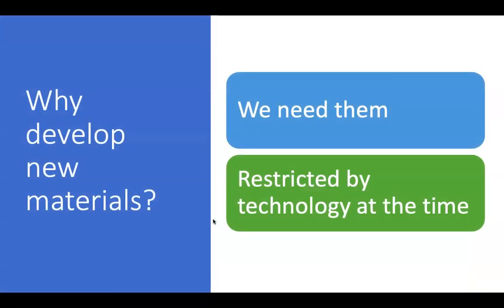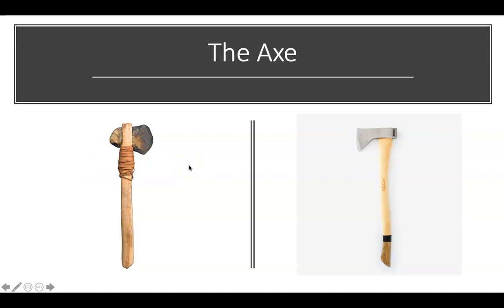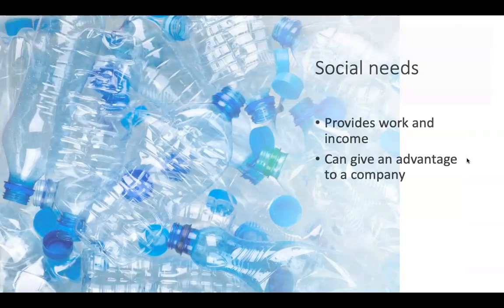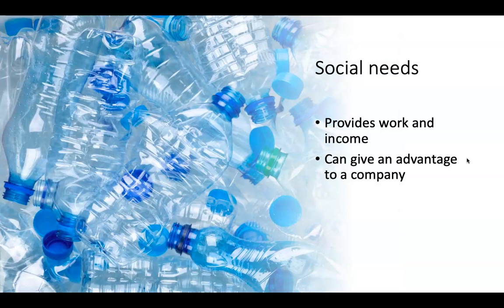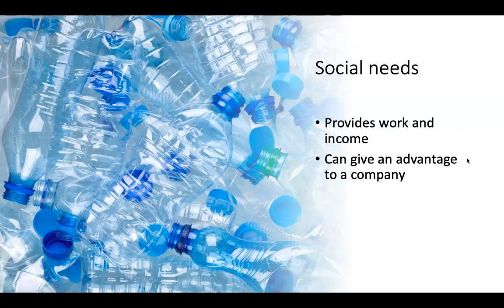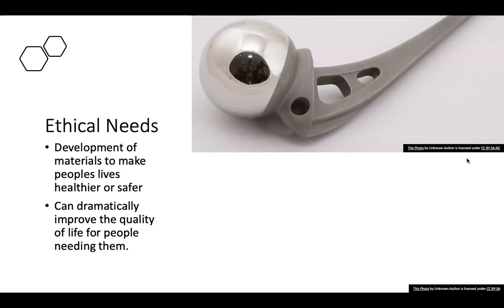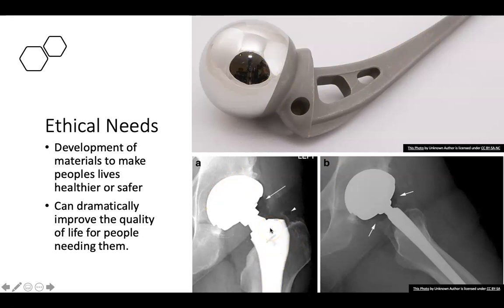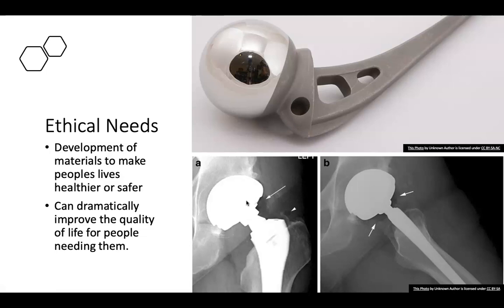New Materials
Why do we need to invent new materials?